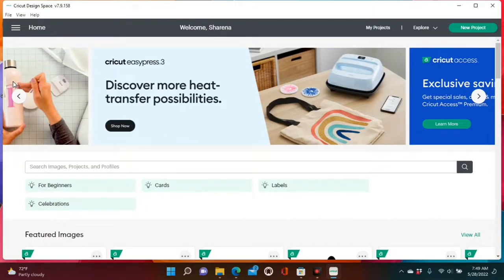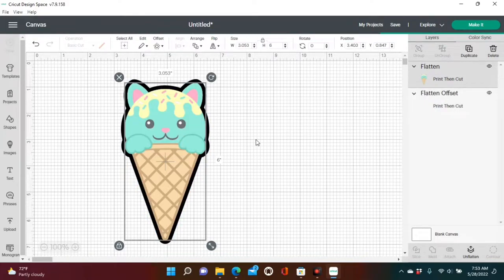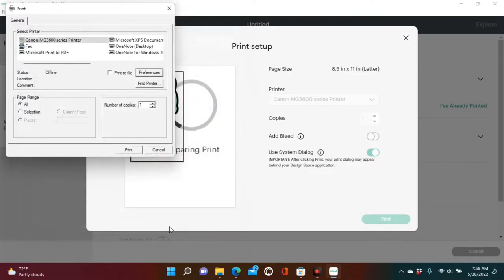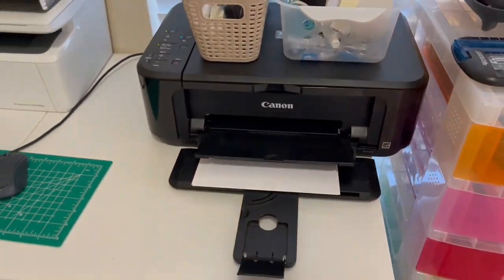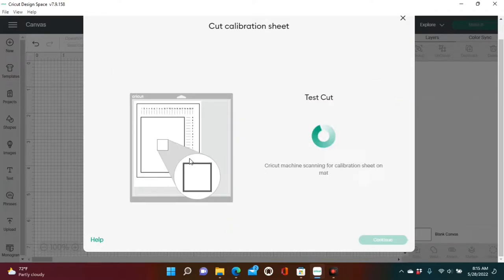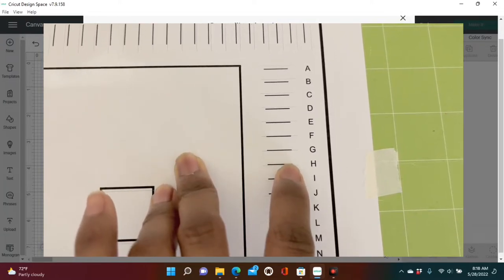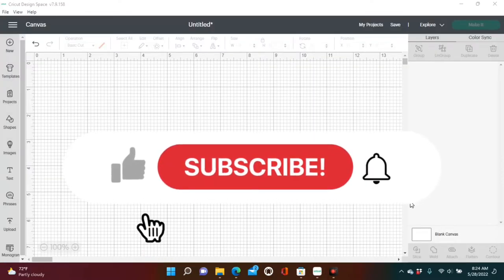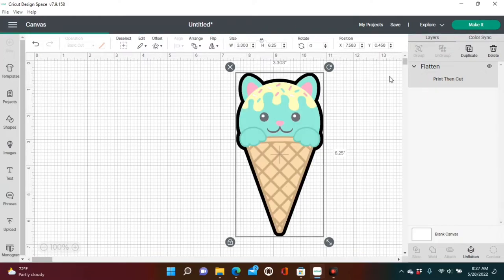How to fix PRINT THEN CUT on your machine with CALIBRATION!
Calibrating your machine makes for the best PRINT THEN CUTS. It is important to calibrate your machine periodically to make sure your cuts are accurate.

FOR THIS VIDEO YOU WILL NEED:
printer
cricut design space
computer paper